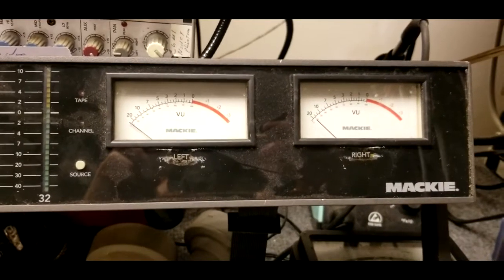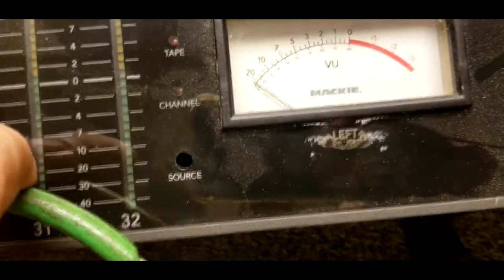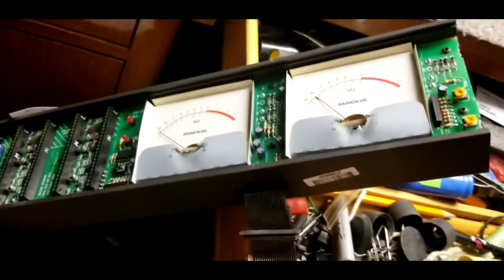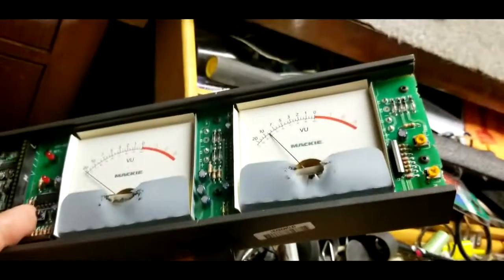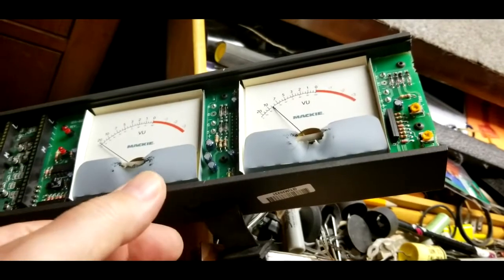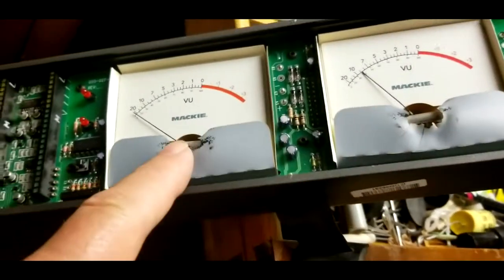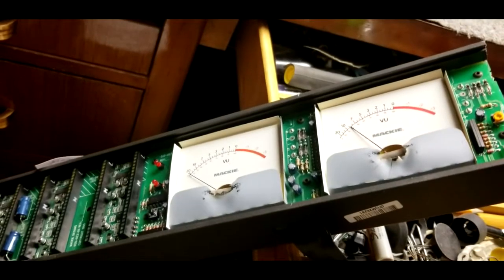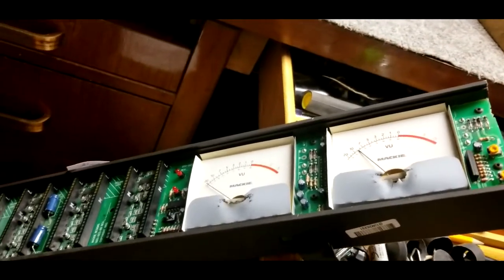Mackie meter bridge take apart disassemble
At first I didn't pull out the little button and it prevented the bezel from sliding out. Then I tried pulling the bezel and analog board without stuffing the ribbon cable all the way in. That caused me to throw several items across the room. Then came the struggle to reinsert the analog board. More items changed locations quickly. Turns out you need to fold up the ribbon cable right where it attaches to the board ( no turns) and fold it just right so that the connector ends up under the slot and pointed the right way to go through. I think perhaps Mackie used squads of trained insects to assemble this baby. This unit is on ebay for $200 as i post this but may not be there when you see this.